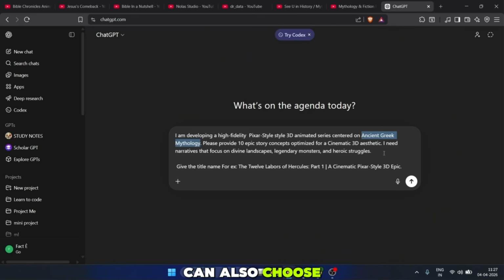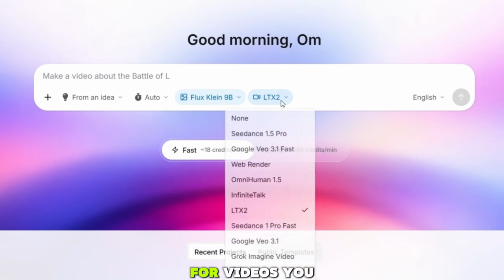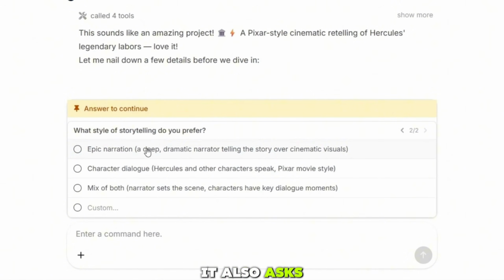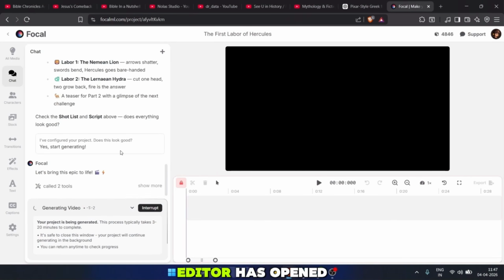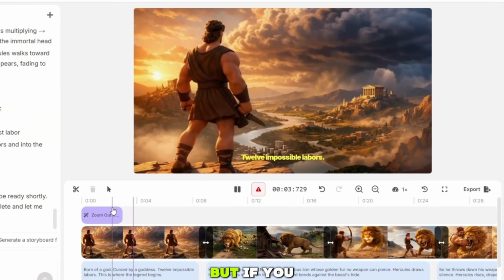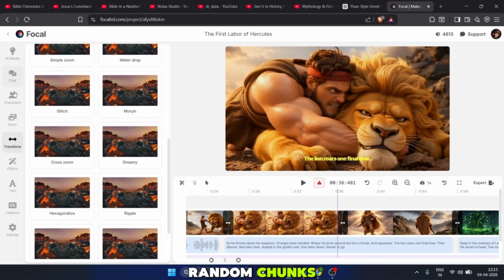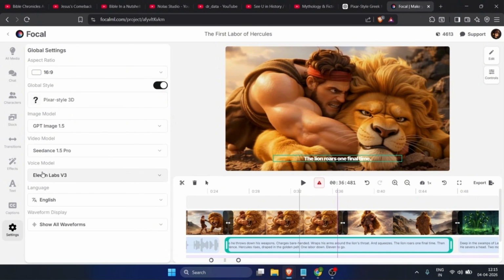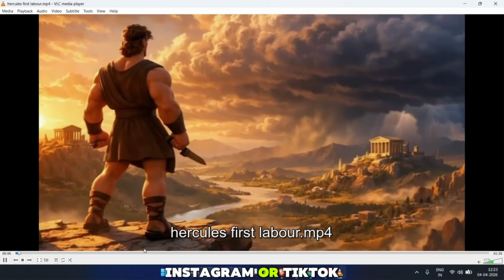1 AI Tool = Full YouTube Automation (Faceless 3D Animation)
People are making thousands of dollars monthly with faceless AI history and Bible channels while you’re still scrolling. In this video, I’ll show you how to dominate the 3D Pixar-style niche using Focal ML, the only all-in-one AI video agent you need.

Stop juggling 5 different platforms like ChatGPT, ElevenLabs, and CapCut. I’ll walk you through how to use Focal ML to generate scripts, 3D images, high-quality video (using models like Veo & Seedance), and voiceovers—all within a single interface. Whether you want to create Greek Mythology, Ancient Egypt, or trending Anime content, this AI agent does the heavy lifting for you.

Key Features of Focal ML:
✅ Supports state-of-the-art models (Veo, Kling, Nano Banana ,etc).
✅ Generous Free Tier with daily credits.
✅ Full AI Editing suite built-in.
✅ Prompt-to-video agent that handles everything from script to sound effects.

focal ml tutorial and review
how to create 3d pixar style videos with ai
make money with bible niche youtube channel
ai agent for video creation
how to use seedance 1.5 pro for animation
focal ml vs capcut for ai videos
how to create greek mythology ai videos
free ai video generator for youtube shorts
ai video agent
ai video focalml
ai agent video editing
ai agent video creation
heygen ai video agent
ai video production agency
youtube video ai agent
ai video agency
ai agents with automation
ai agent video maker
ai agent video editor
video ai agent n8n
ai agent video